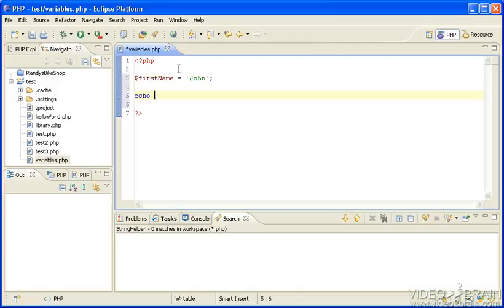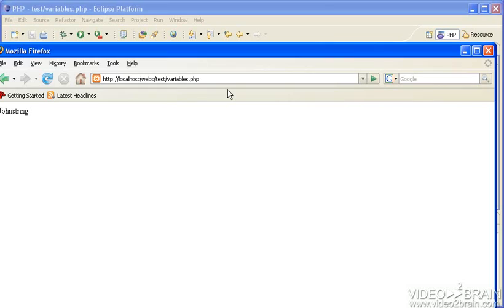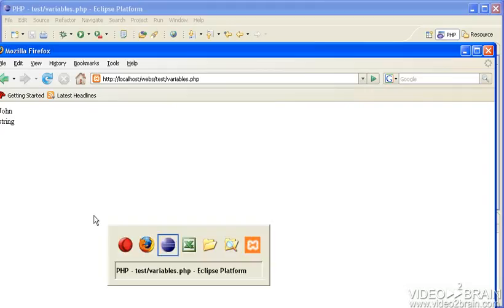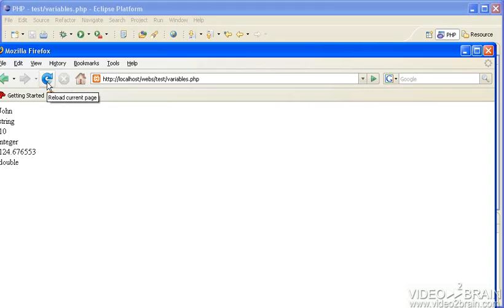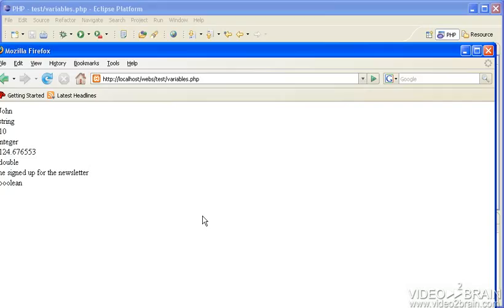php08_02_01.flv